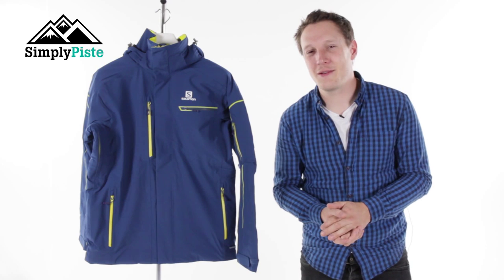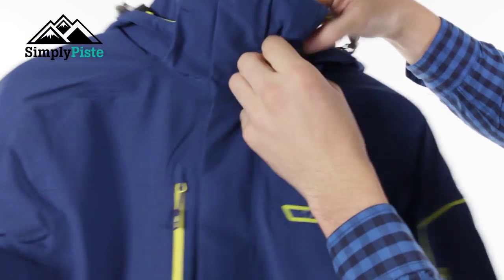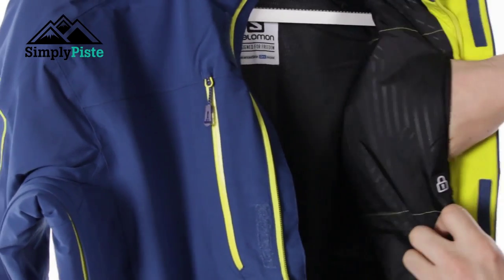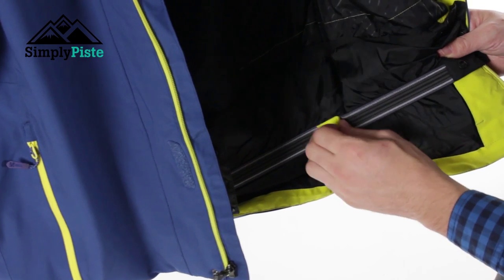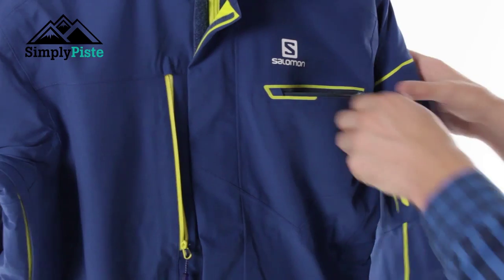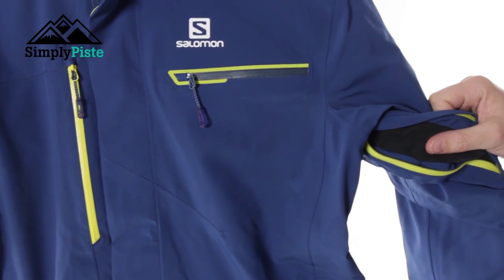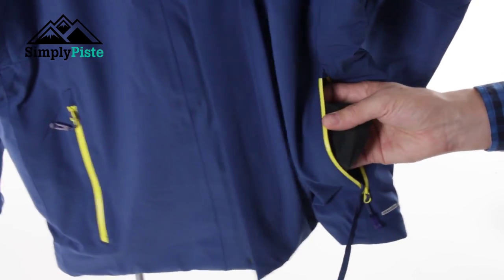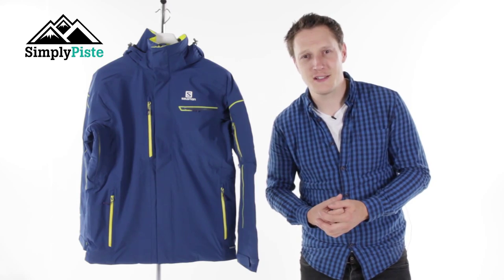Salomon Brilliant Jacket Review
The Men's Brilliant Jacket from Salomon is as its name suggests brilliant for really cold days on the mountain, with fully taped seams giving waterproof protection and AdvancedSkin Warm insulation and efficient moisture-wicking properties to keep you at the perfect temperature for skiing for long periods.

This insulated ski jacket gives a regular fit that suits all body shapes and has excellent features including a removable hood with a 3D adjustment that will make sure you can keep the wind and snow out, stretch snow skirt, jacket to pant connection and Lycra cuffs with thumb hole. There are plenty of pockets to hold all your ski accessories like your ski goggles and lift pass and a moisture-wicking stretch lining gives good freedom of movement as well as removing excess moisture from your skin when you're really going for it down the slopes!